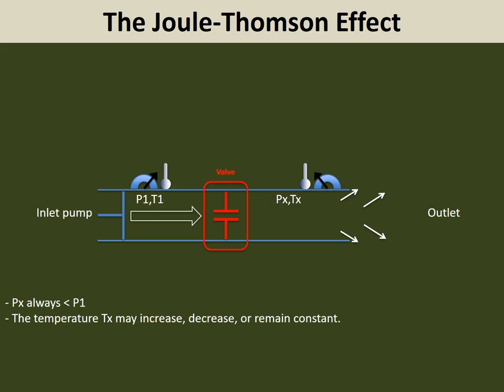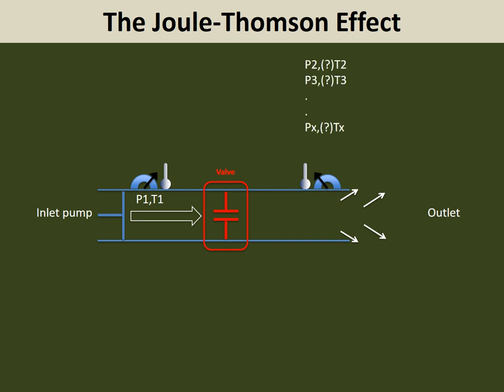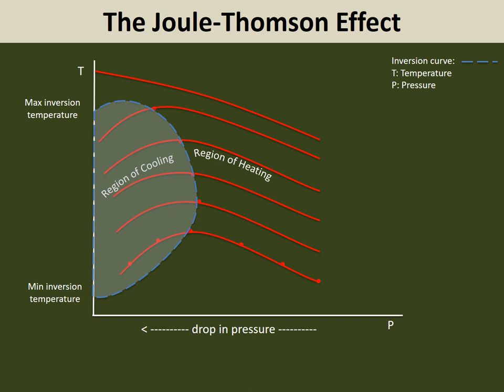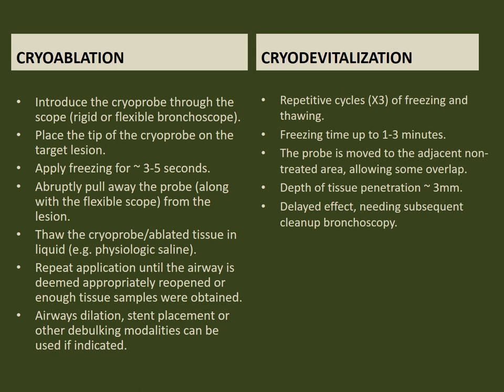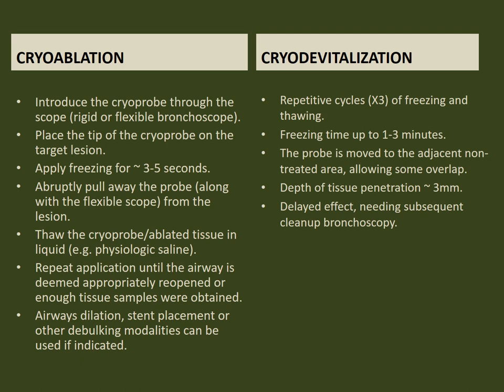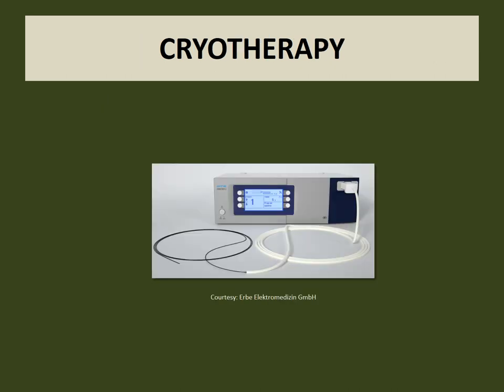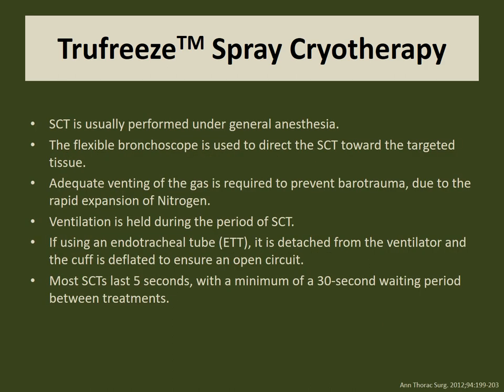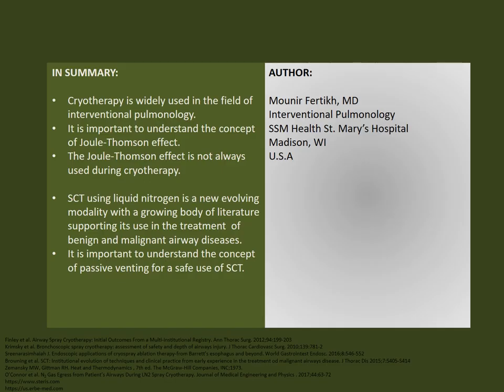CRYOSURGERY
A review of cryotherapy (cryoprobe and cryospray). Understanding the Joule-Thomson effect. The author has nothing to disclose. for more educational materials.